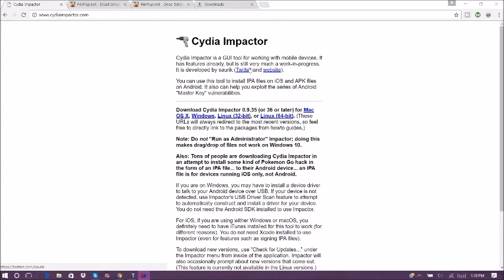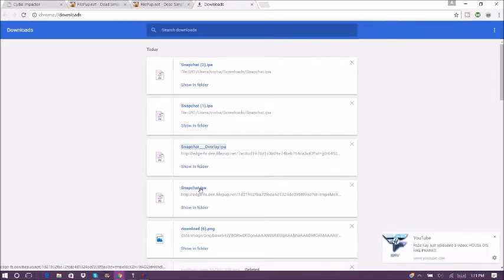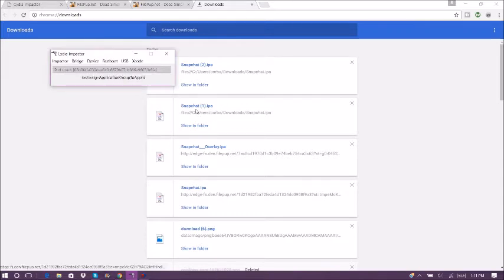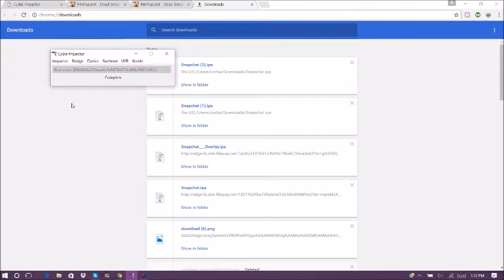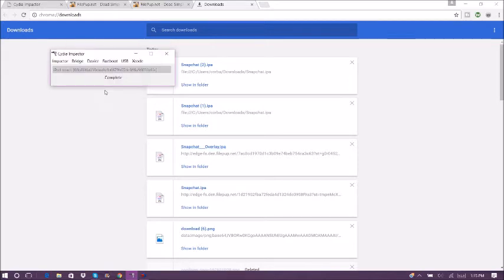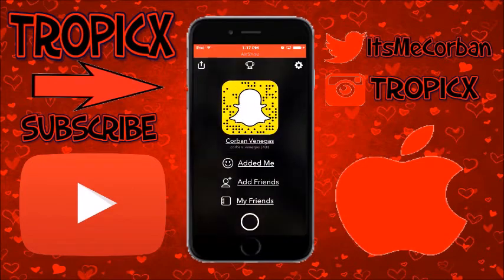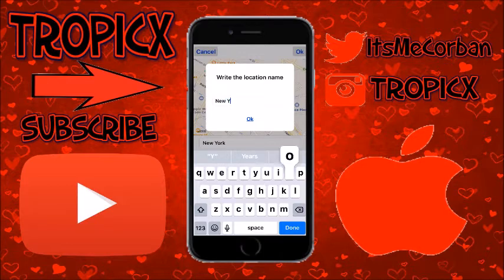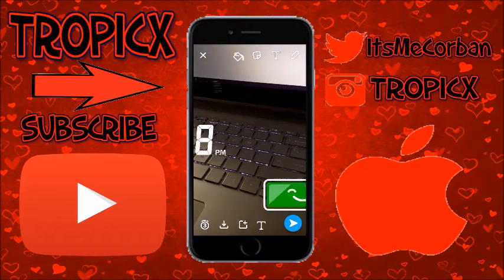How To Install Snapchat Hacked ++ Free No Jailbreak Fixed Error